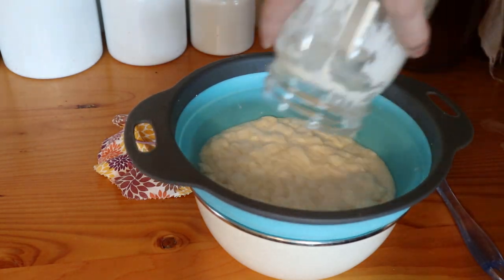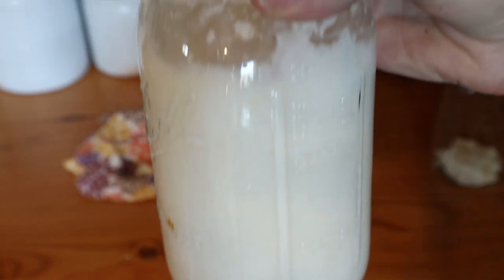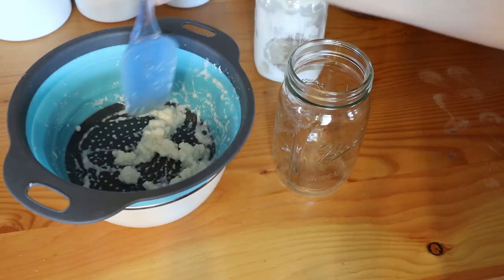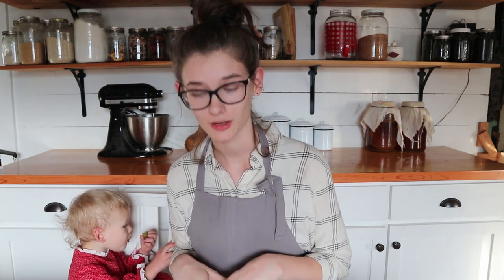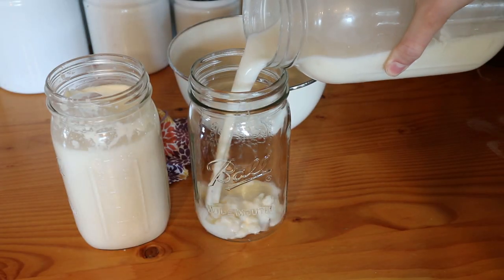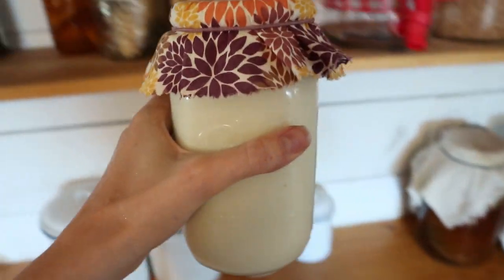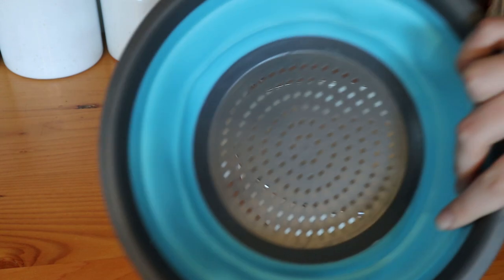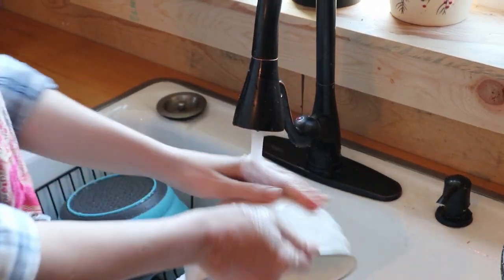EASY RAW MILK KEFIR RECIPE | How To Make Kefir | Simple Beginner Fermentation For Gut Health